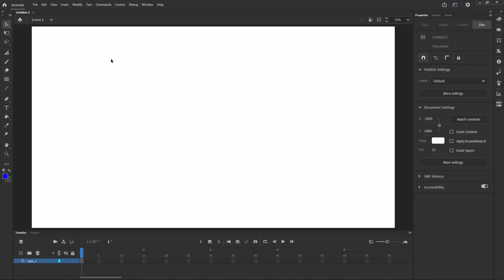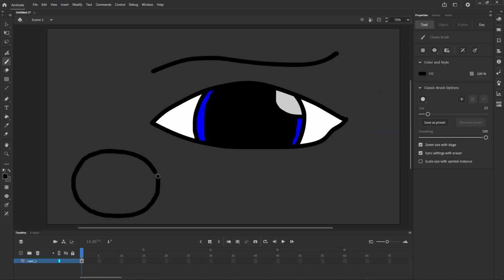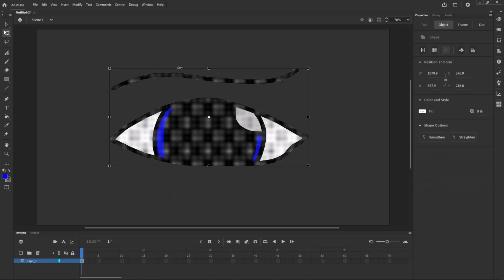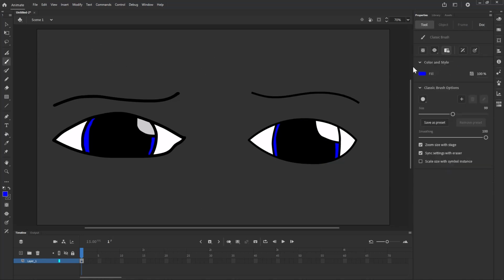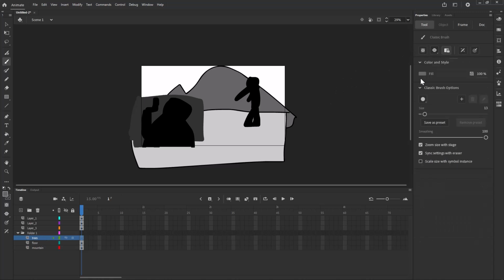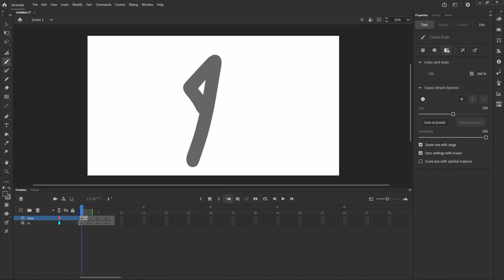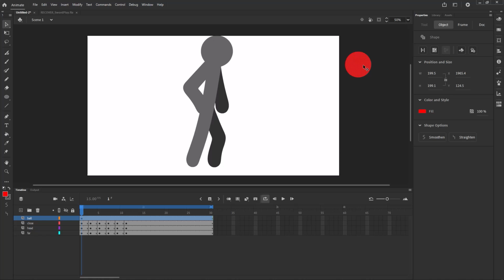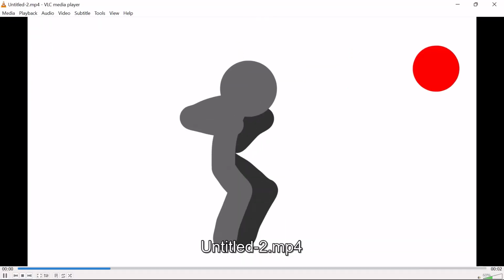Introduction to 2D Animation - With Adobe Animate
Welcome to your first video tutorial on 2D animation. In this video you'll learn the basics of animation with Adobe Animate.